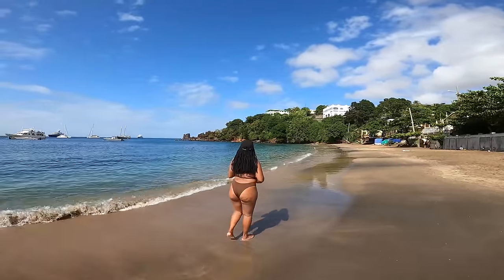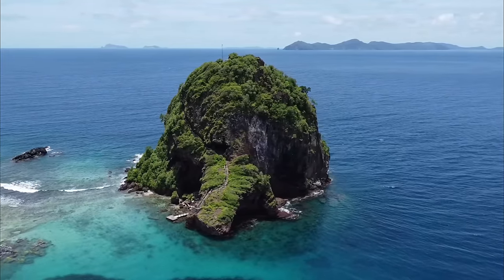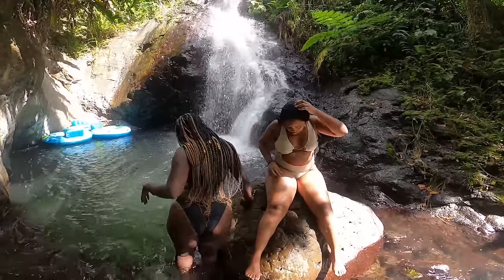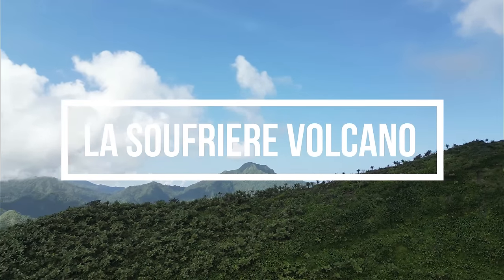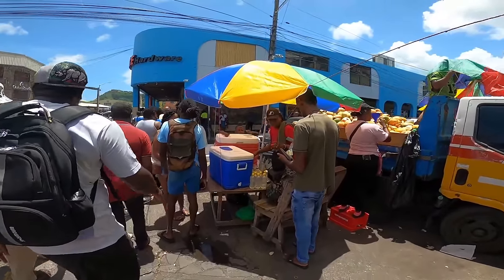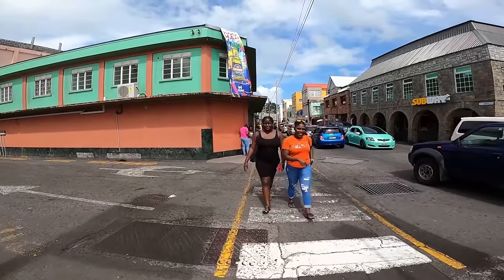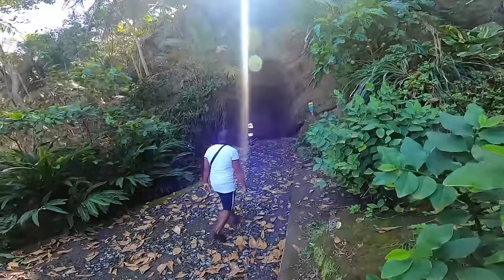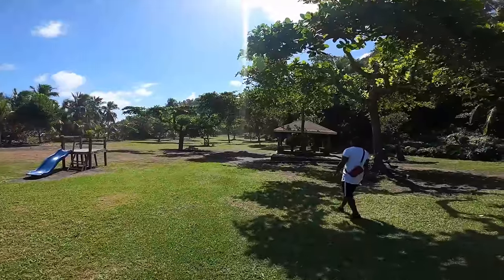TOP THINGS TO DO IN ST VINCENT